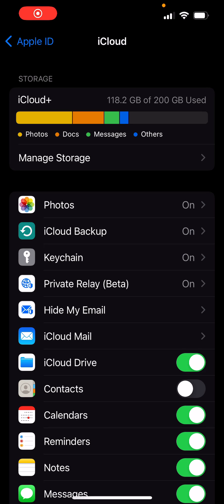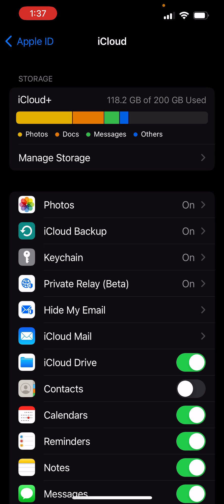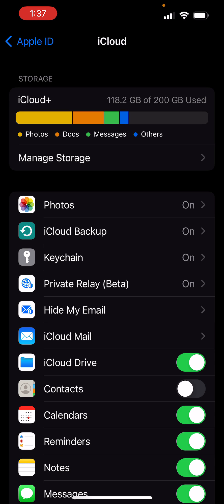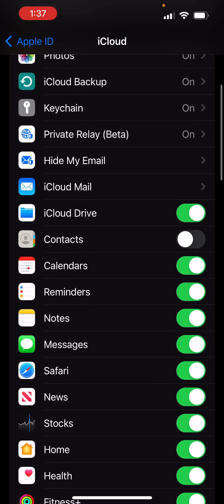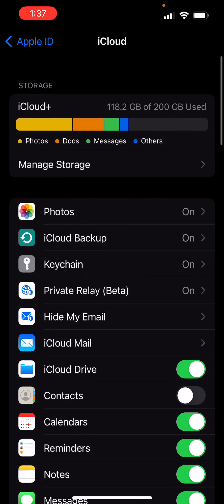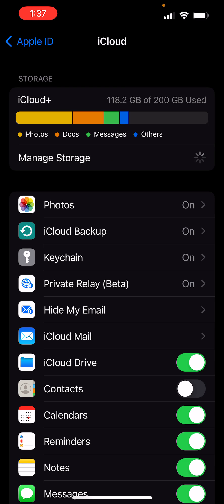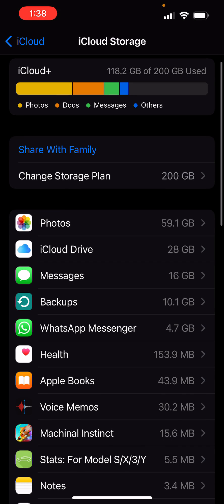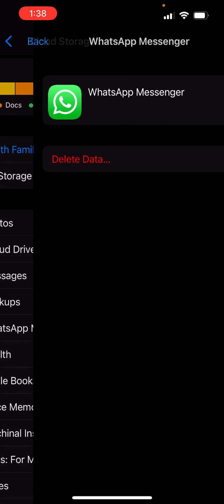How To Delete Whatsapp Backups From iPhone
In This Video, I Will Show You How To Delete Whatsapp Backups From iPhone